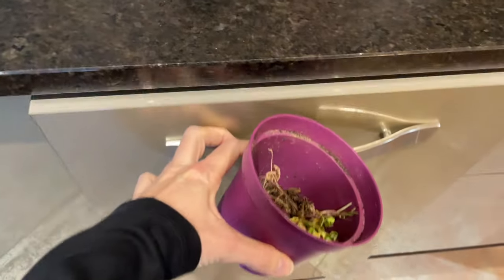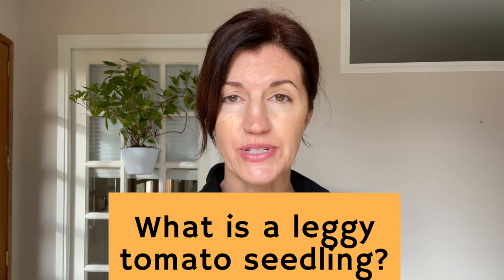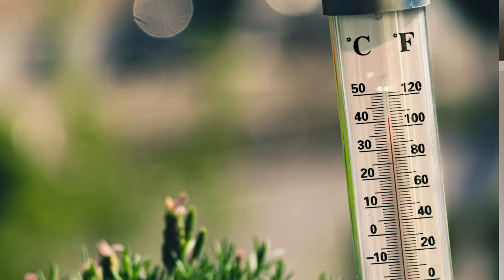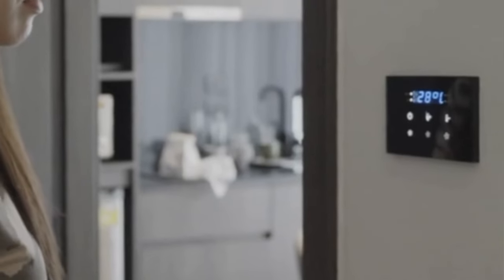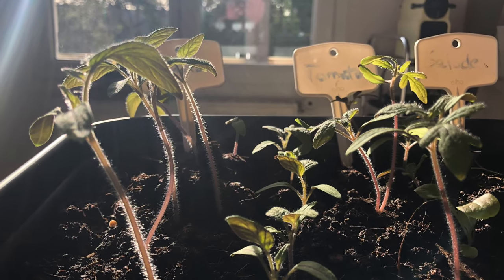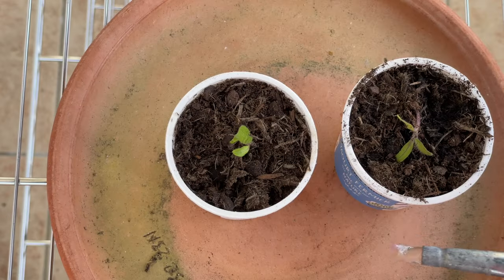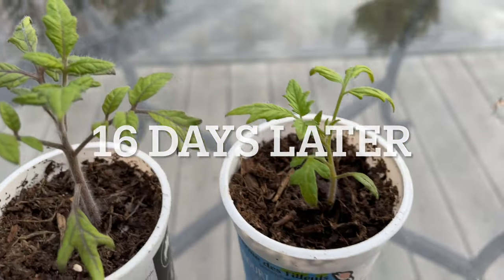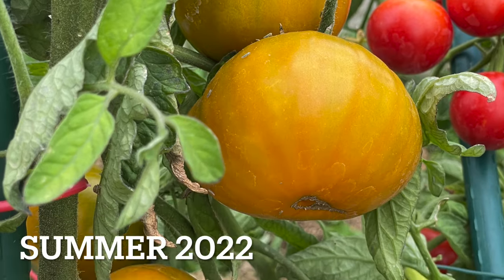LEGGY Tomato Seedlings & What ALWAYS Works to Fix Them!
Today is all about leggy tomato seedlings and what always works to fix them. You don't have to start over if your tomato seedlings are thin and spindly. How can you recognize a stretched seedling? How can you prevent them? And most importantly, how can you save your tomato plants? In this video, I show you how to fix leggy tomato seedlings and show the results you can expect afterwards 🌱

———GROW LIGHTS I Use to Prevent Leggy Seedlings———

1. Adjustable, Programmable GROW LIGHT with moveable arms

2. Full-spectrum GROW LIGHT (qty 1)   ***see below for cord

   2-pack Full-spectrum GROW LIGHT   ***see below for cord

   European Electrical Cord for the grow light bulbs (Qty 1)

   US Electrical Cord for the grow light bulbs (Qty 1)

I N S T A G R A M:
For updates of my French lifestyle 🥂  and garden 🥕  or to follow my traveling adventures 🌍

——— Y T  V I D E O  L I N K S ———

This video used free stock photos from Canva & Unsplash